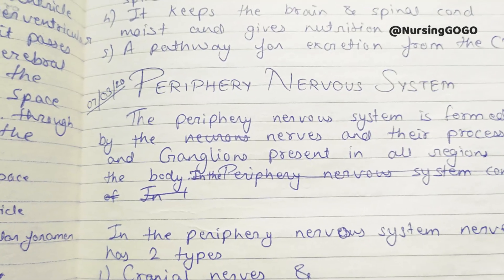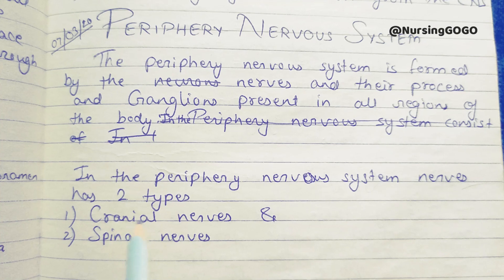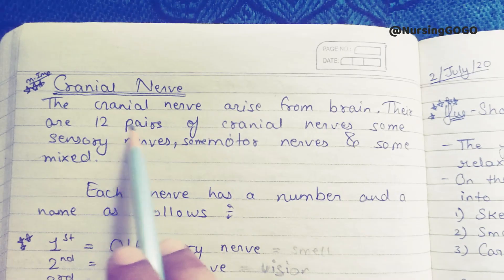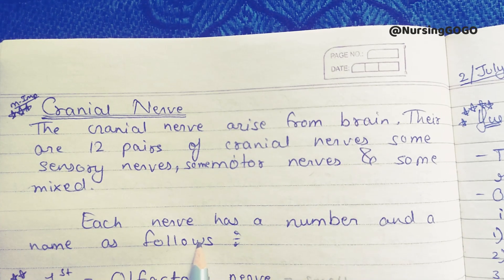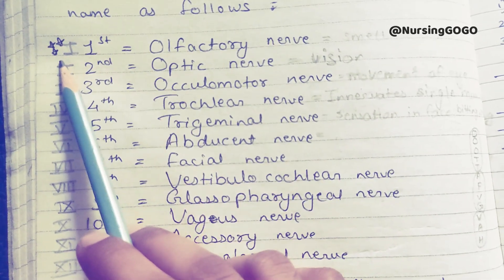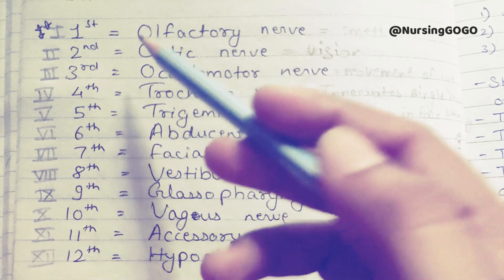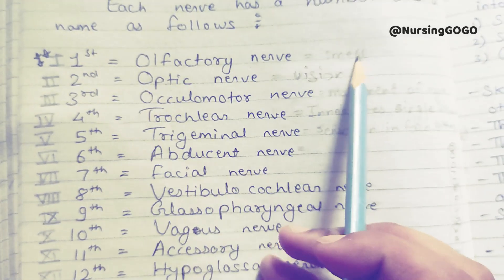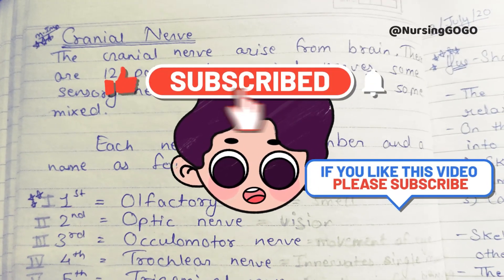हिंदी में || PERIPHERAL NERVOUS SYSTEM 🧠 || Anatomy and Physiology || BSC Nursing| Online Lectures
Nervous system ।। Anatomy and physiology।। brain ।। Spinal cord।। Meninges ।। CSF Cerebrospinal fluid ।। Brain anatomy
Cerebrospinal fluid circulation
Cerebrospinal fluid circulation in hindi easy language explaination

Nursing course
Nurse
Nursing interview questions and Motivation
Nursing
Nursery class
Bsc
Nursing next live
 BSc nursing first year anatomy and physiology important question
 BSc nursing first year books pdf download
BSc nursing 1st year semester question paper
 BSc nursing 1st year psychology
BSc nursing 1st year psychology chapter 1
BSc nursing first year exam date 2023
BSc nursing 1st Year practical viva question
BSc nursing anatomy and physiology chapter 1
 BSc nursing AIIMS
BSc nursing admission 2022 223
 BSc nursing admit card 2022
b.sc nursing answer key 2022
BSc nursing AIIMS 2023
BSc nursing admission
 BSc nursing anatomy first year
BSc nursing admission process
 BSc nursing AIMS entrance exam syllabus
BSc nursing government colleges
BSc nursing and GNM difference
BSc nursing ANM GNM mein kya antar hai
BSc nursing anatomy cell
Psychology facts
 psychology
psycho movie
 psycho killer
Psychology learning
psychology attention
psychology attitude
 psychology motivation
Psychology of money
 psychology of money audiobook
 psychology facts
psychologist for class 12
psychology of human behaviour
 psychology facts about love
 psychology in Hindi
psychological class
psychology trics
psychology facts about girls
Psychiatry
 psychiatry rapid revision
 psychiatry lecture
psychiatry is a carrier in India
 psychiatry doctor
psychiatry history tacking
 psychiatry need PG
Paychiatry rapid revision
 neet PG
psychiatry nurse
 psychiatric nurse
 psychiatric nurse interview questions and answer
psychiatric nurse kaise Bane
Nervous system anatomy and physiology
Digestive system anatomy and physiology
Endocrine system anatomy and physiology
Gogo nursing
Nursing gogo
Brain structure and function
Skin anatomy and physiology
 psychiatric nurse role
psychiatric nurse in Canada
 psychiatric nurse salary
 psychiatric nurse day in the life
 psychiatric nurses lecture
 psychiatric classes
 psychiatric disease